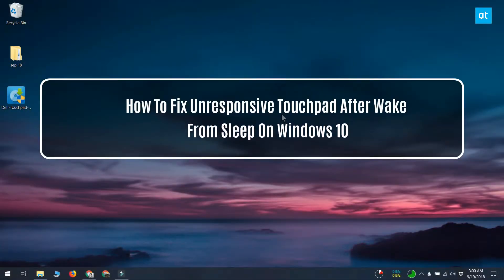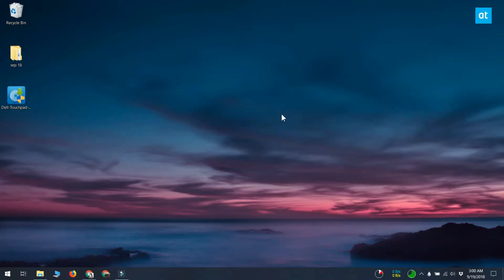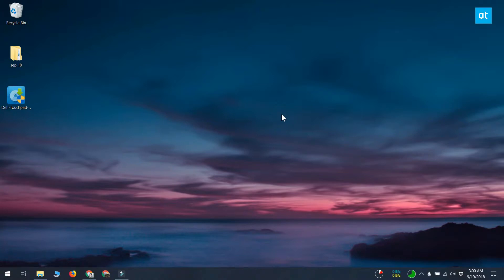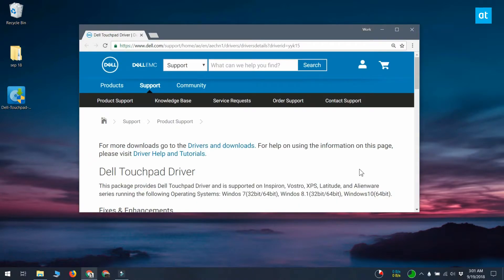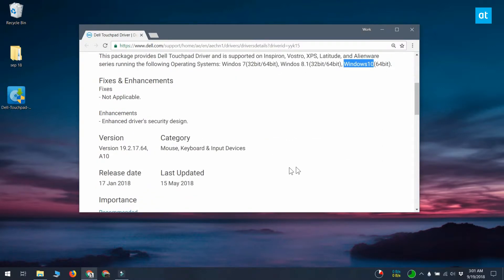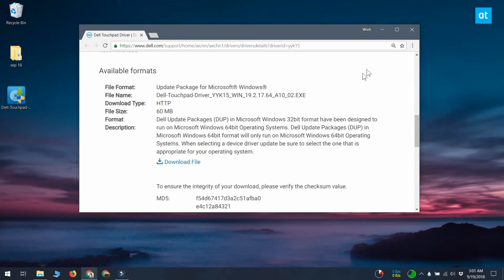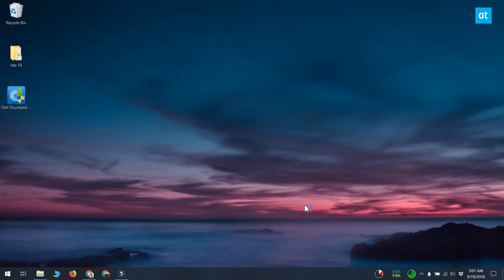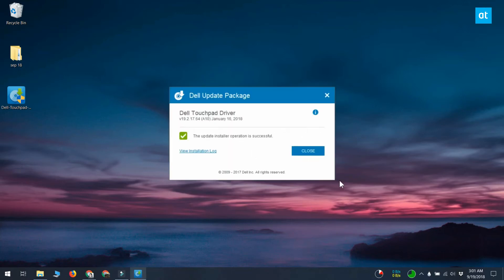How To Fix Unresponsive Touchpad After Wake From Sleep On Windows 10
Windows 10 has had a long standing bug whereby various features and components become unresponsive after a system wakes from sleep.